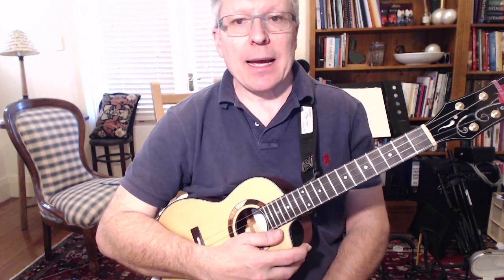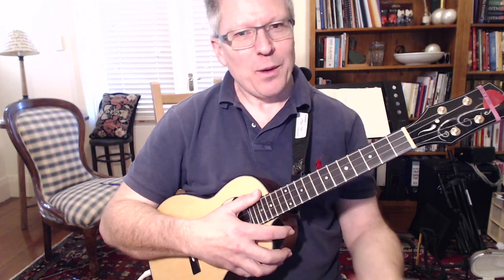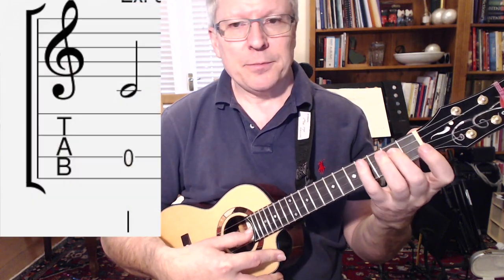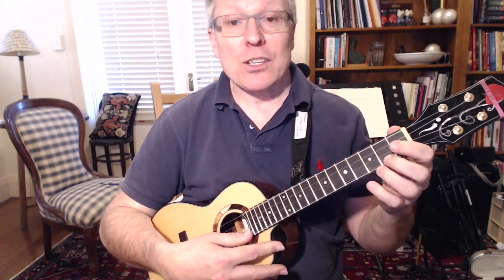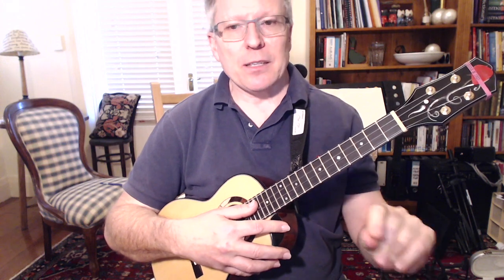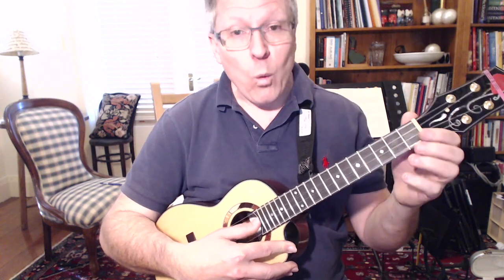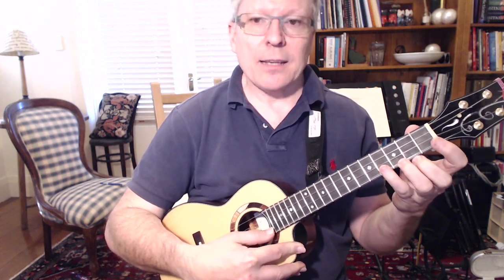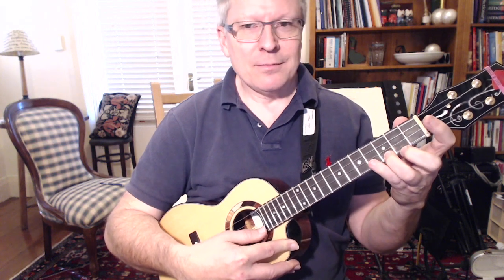C Pentatonic Scale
Introduction to the C Pentatonic Scale for beginners